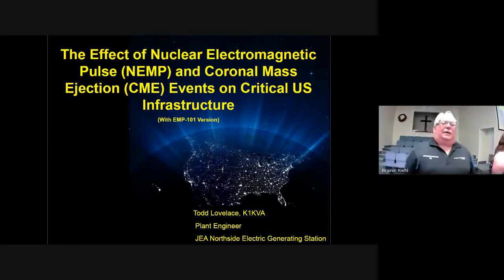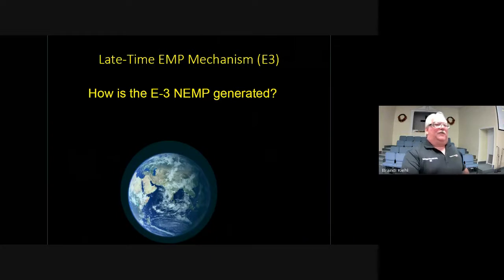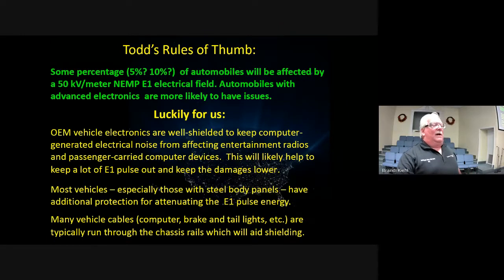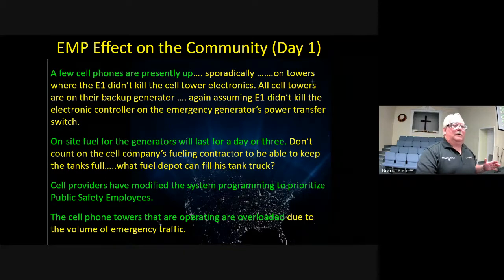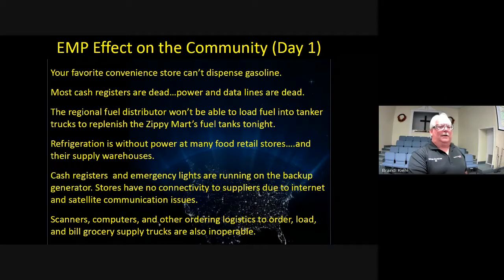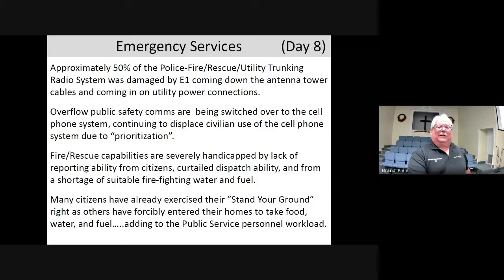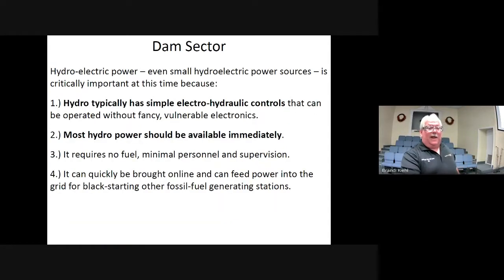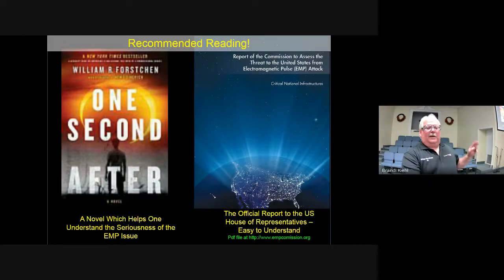Electromagnetic Pulses (EMPs)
Todd Lovelace K1KVA presents on potential damage from Electromagnetic Pulses (EMPs)